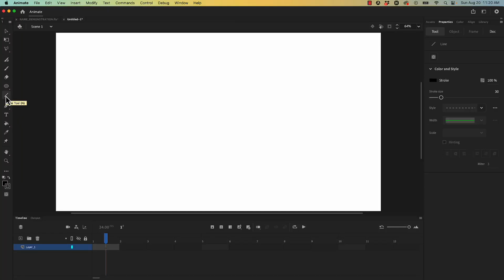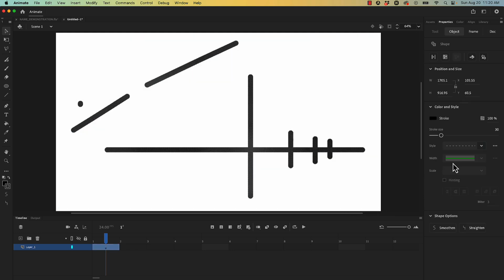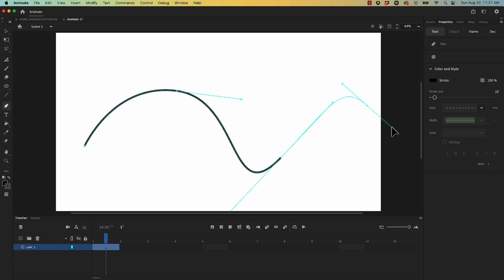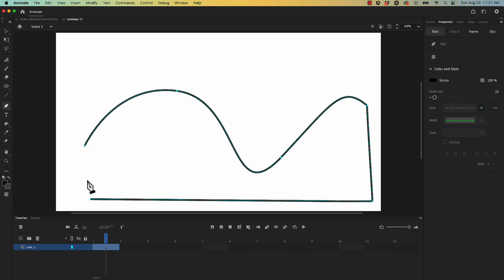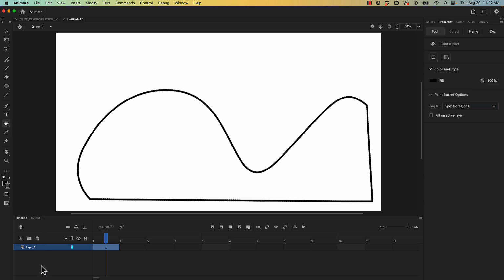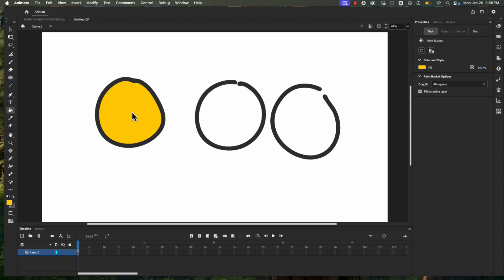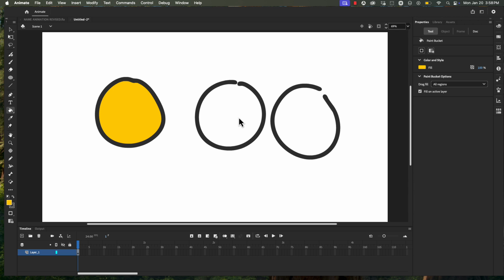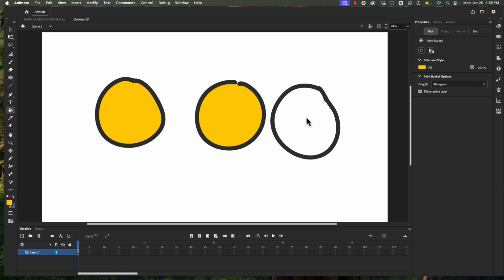Intro to Animate - part 4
This goes over using the pen tool and the paint bucket